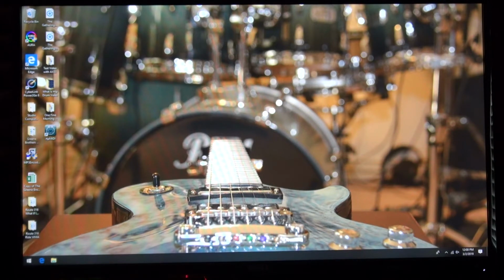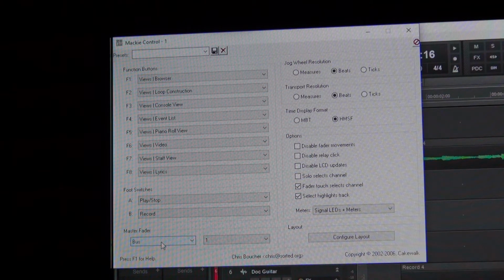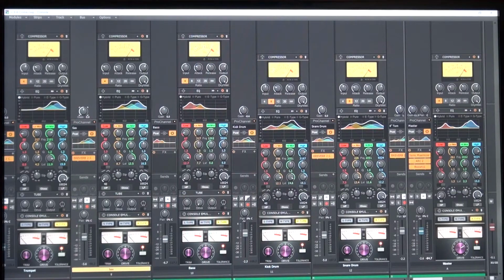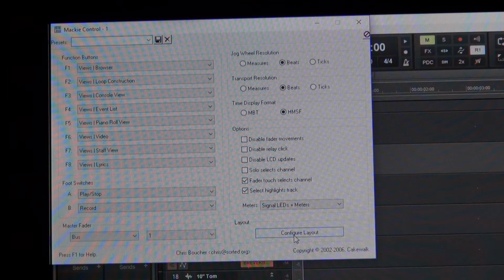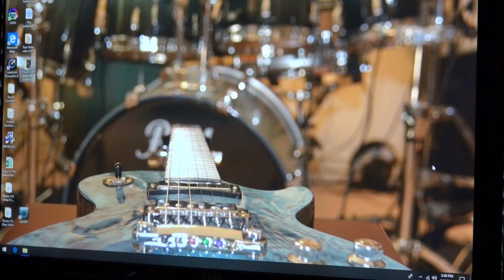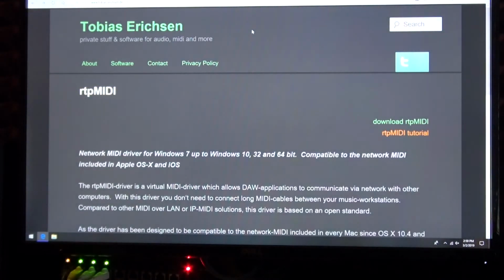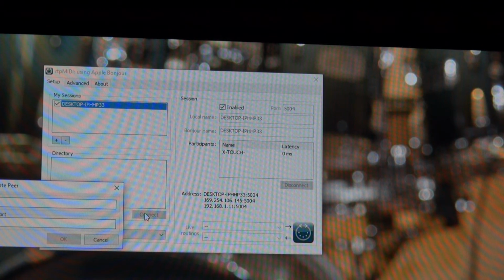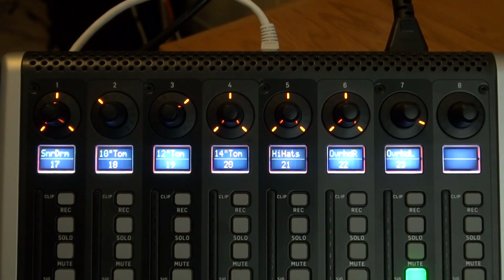X Touch and 2 Extenders with Sonar Platinum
How to connect a Behringer X Touch with 2 X Touch Extenders to Windows 10 PC with Sonar Platinum